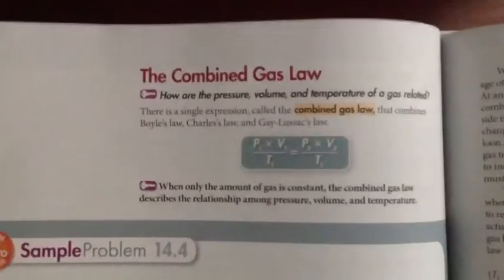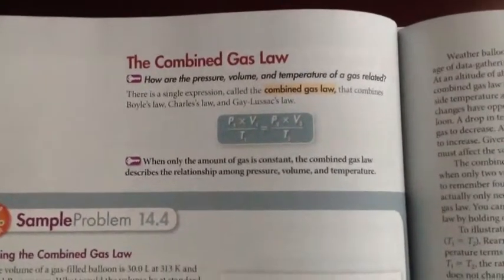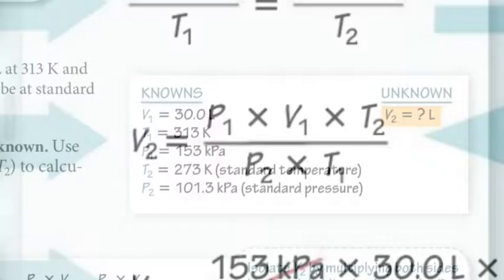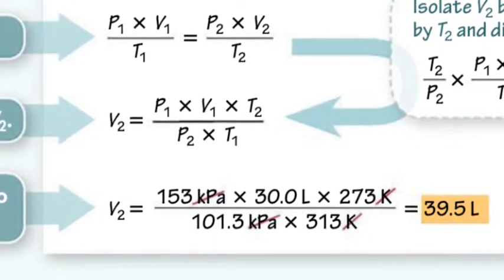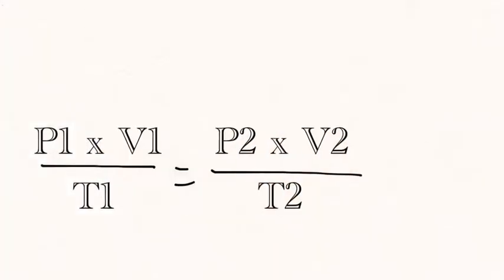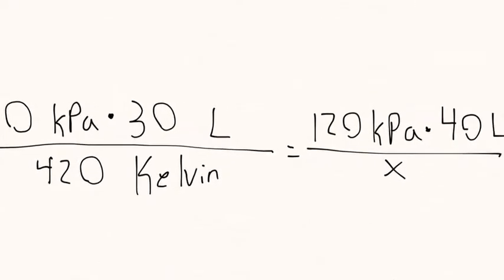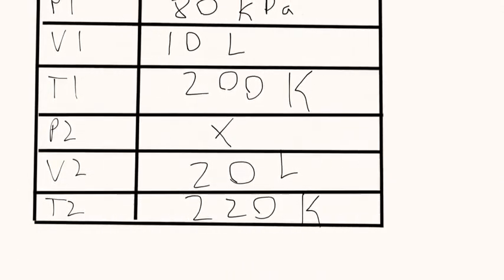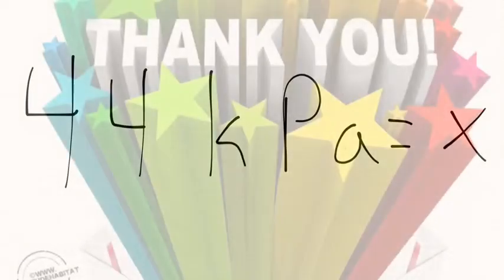The combined law